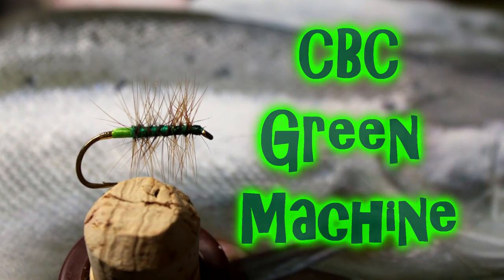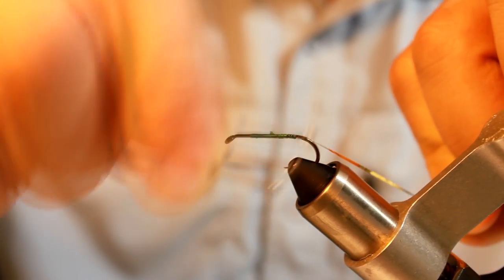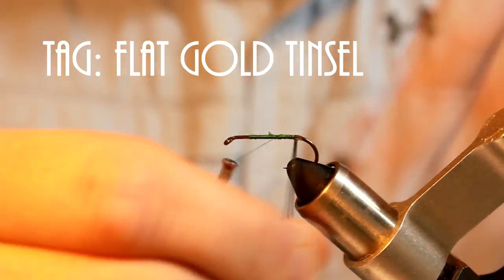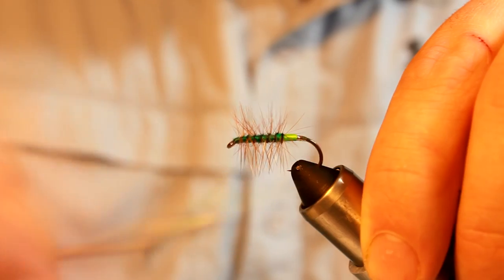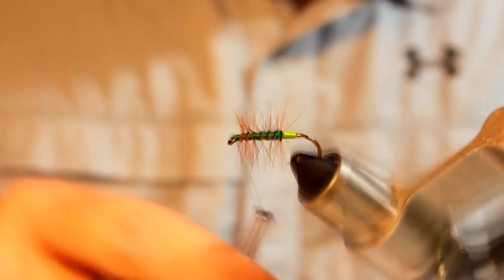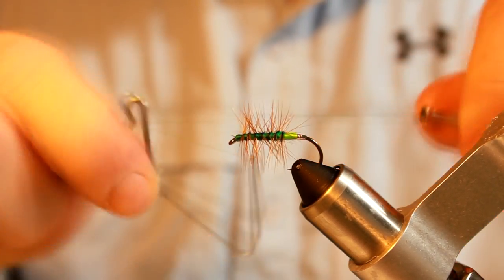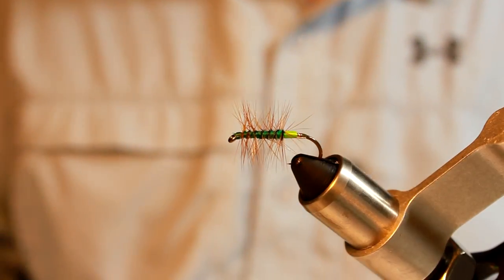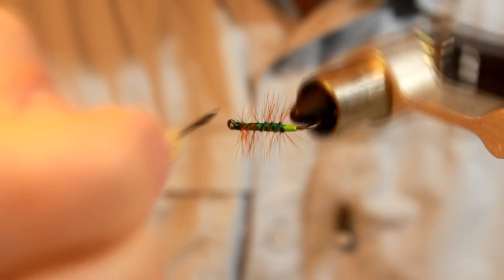Tying a CBC Green Machine - Atlantic Salmon / Trout Fly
The CBC (Come By Chance) Green Machine is a version of the original green machine but instead of using spun and trimmed deer hair for the body this one is tied with dark green yarn. In this video I have used Kelly Green Uni Yarn, but any dark green yarn would work. This is an excellent Atlantic Salmon fly and tied in smaller sizes is also very effective for sea trout.

When I am tying this one I use green thread wrapped over the hackle for reinforcement, this step can be skipped if you like.

Hook: Mustad Streamer hook (R74-96720) or Mustad R50-94840- Sizes 8-12 (This Video is R50 in size 8)
Butt: Green Uni Stretch
Body: Kelly Green Uni Yarn (Or any dark green yarn)
Hackle: Brown

Music: Sugar - Robin Schulz (feat. Francesco Yates) - Fingerstyle Guitar Cover